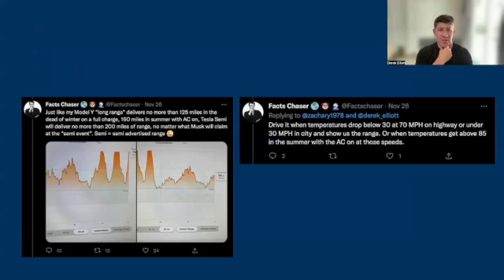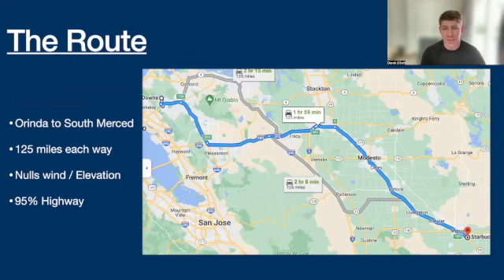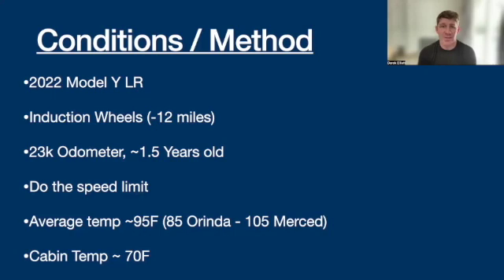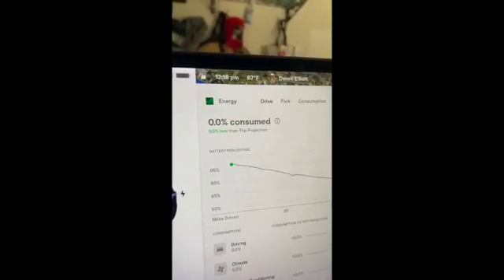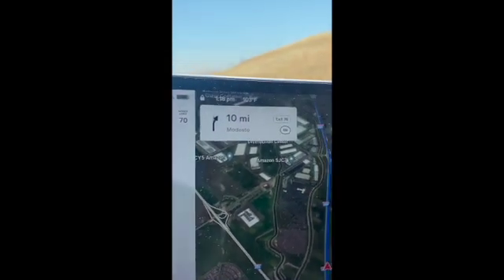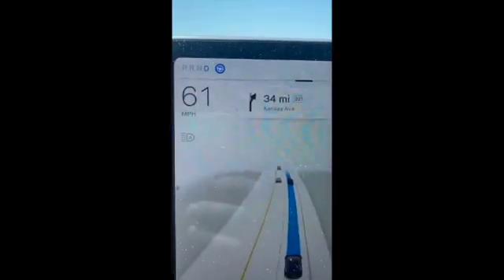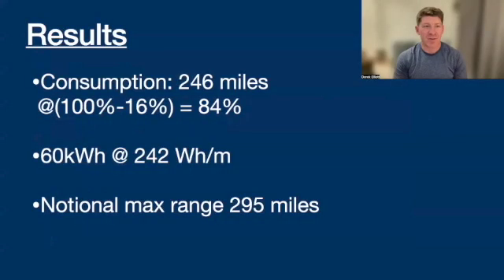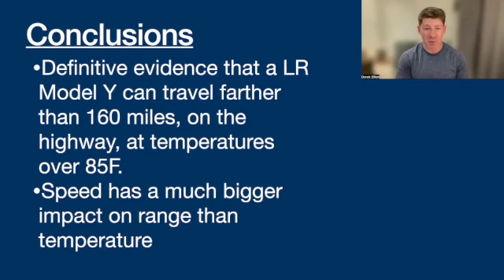HOT Weather Model Y Range Test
I bust a claim that the Model Y LR can't travel farther than 160 miles in hot weather temperatures.